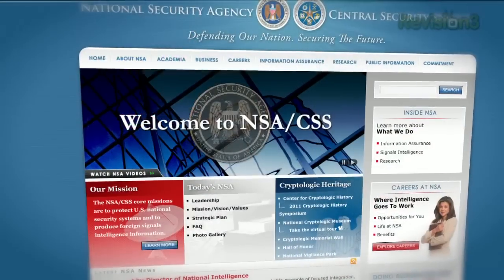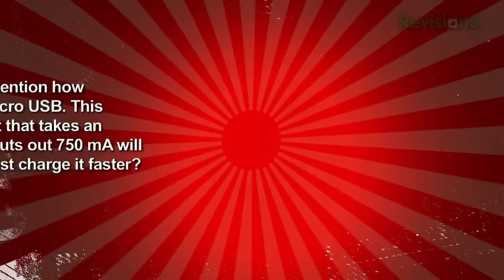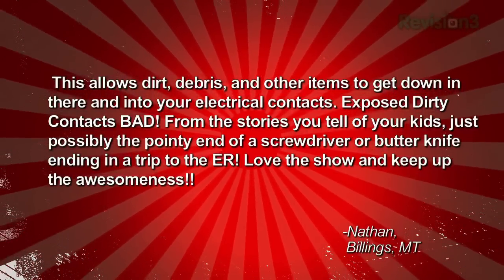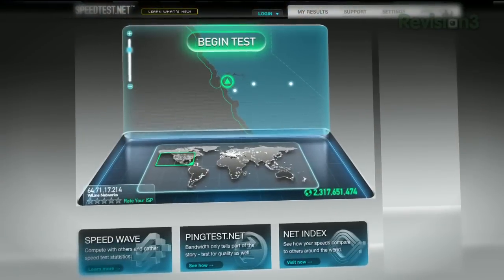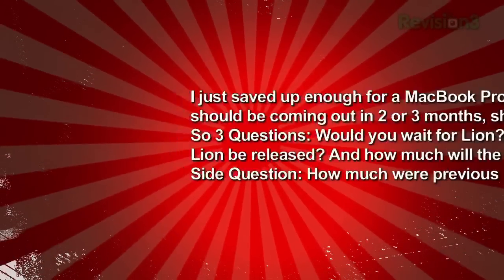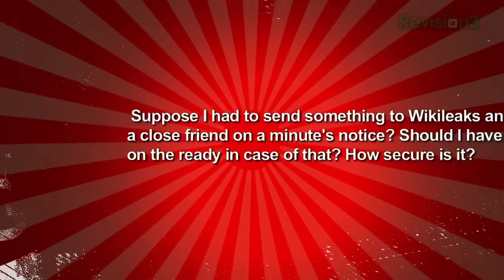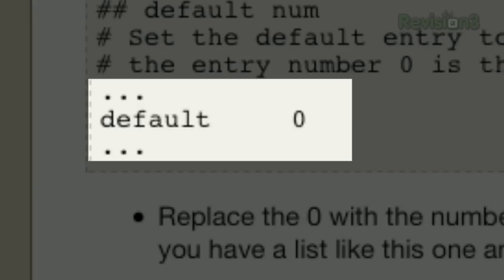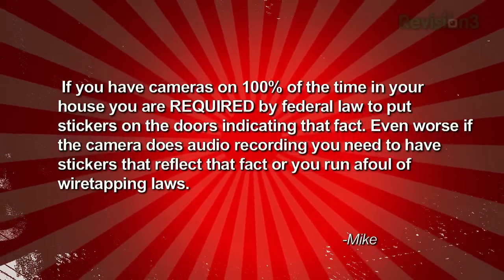Verizon 4G MiFI Review, StayAway Motion Activated Pet Deterrent, Worst SSD Fail Ever, NSA ...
4G Fight: we face off Verizon's 4G LTE MiFi mobile hotspot vs. Sprint 4G Overdrive. Should you wait for Lion or buy a MacBook now? Is TOR good for sending Stuff to Wikileaks: Anonymity vs. Encryption. How to boot into Windows instead of Linux, and much more!

DON'T FORGET: There is still time to win a BRAND NEW Samsung Smart TV!:
Tweet @tekzilla with your favorite app or feature of the TV and samsungtv

ABOUT TEKZILLA
Tekzilla feeds your tech hunger! Patrick Norton and Veronica Belmont bring you hands on reviews of the latest gear, tips and tricks that improve the tech you already own and conversations with the most informative experts around.